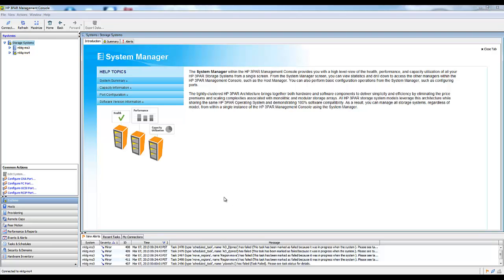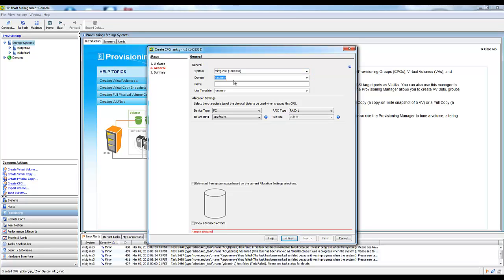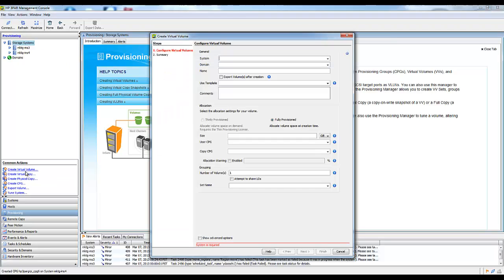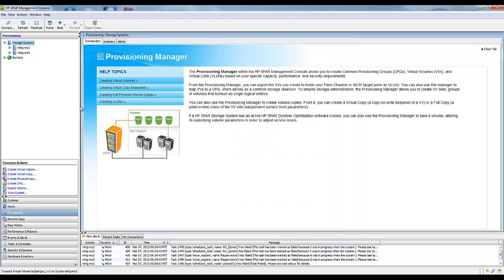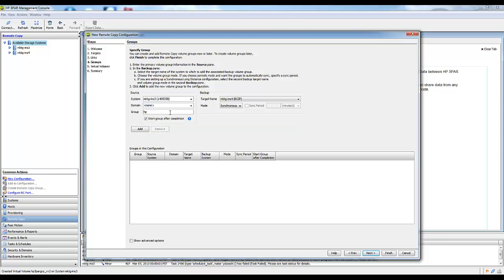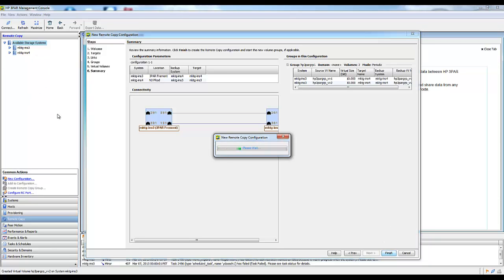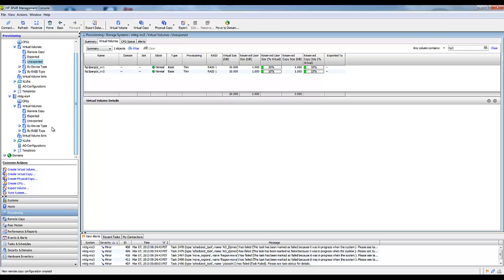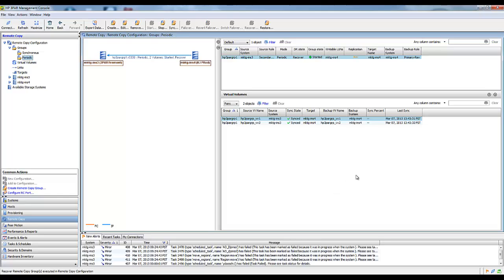HP 3PAR Easy Remote Copy Demo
Remote Copy Demo